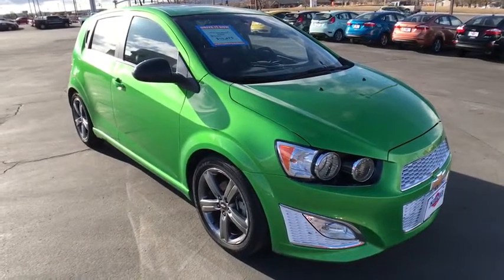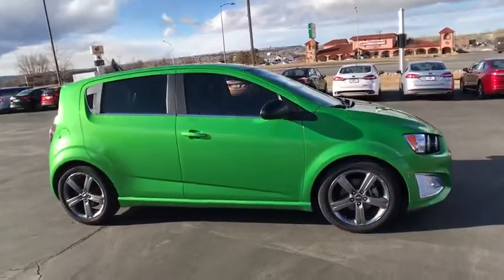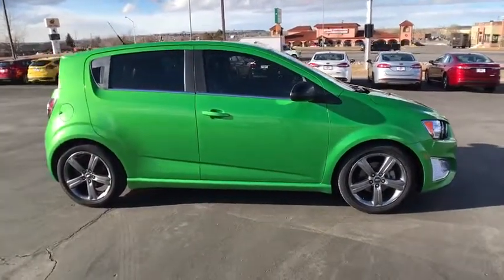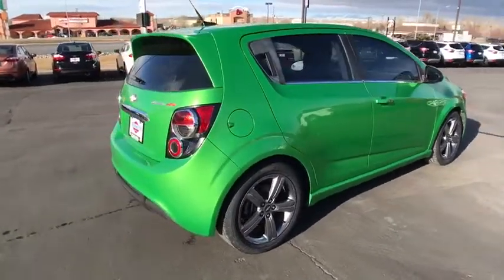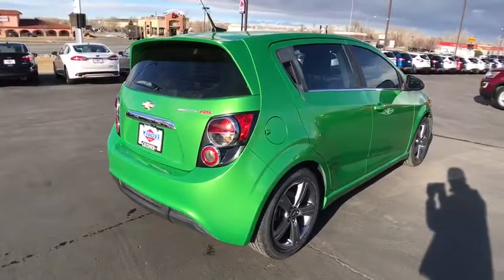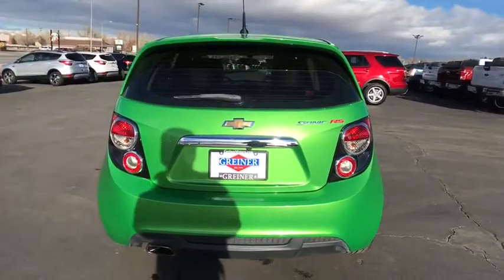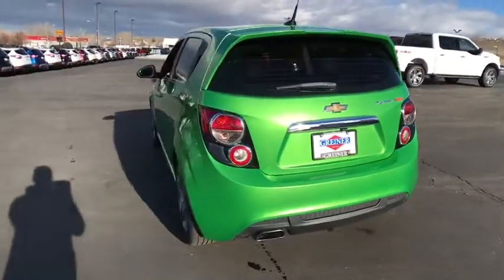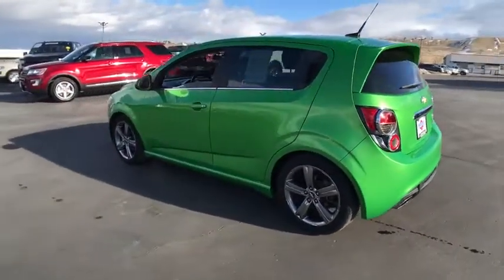2014 CHEVROLET SONIC Casper, Powell, Cheyenne, Douglas, Sheridan, WY E4236652T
USED 2014 CHEVROLET SONIC
Lithia Ford Casper: Servicing Casper, Wyoming near Powell, Cheyenne, Douglas, and Sheridan, WY
2014 CHEVROLET SONIC 5DR HB AUTO RS - Stock#: E4236652T - VIN#: 1G1JG6SB1E4236652